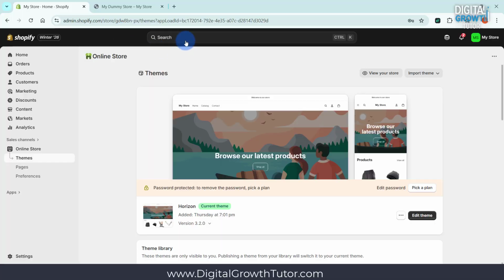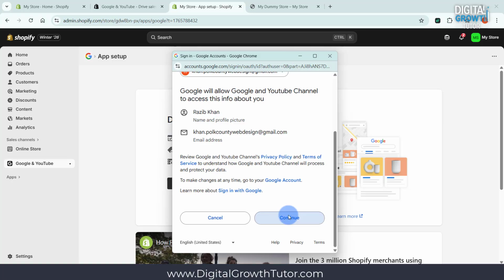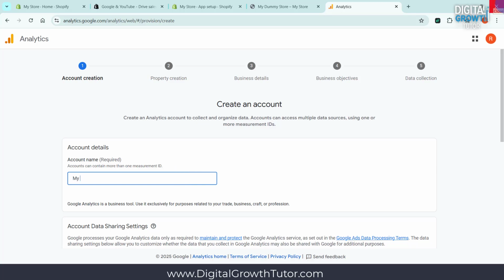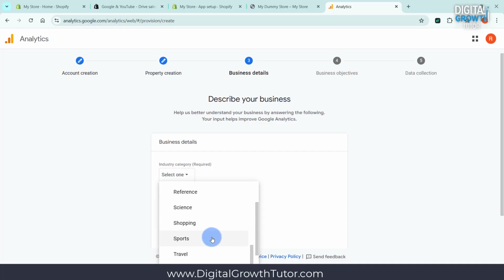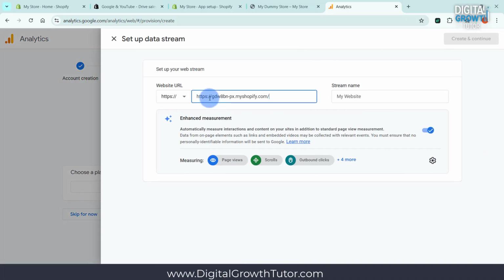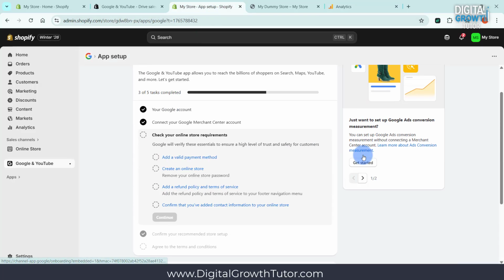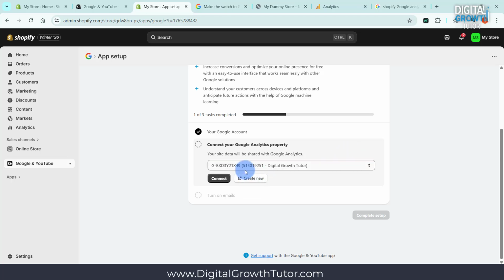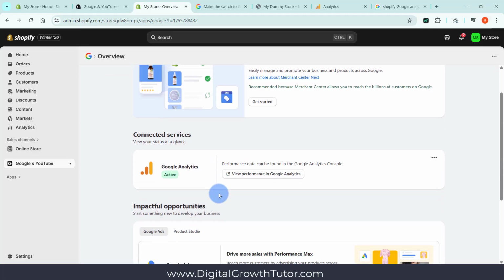How to Connect Google Analytics 4 to Shopify (Step-by-Step Tutorial)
In this video, I show you how to connect a new Google Analytics 4 (GA4) account to your Shopify store, step by step, using the official Google & YouTube app.

This setup is essential if you want to track website traffic, understand customer behaviour, and measure your store’s performance accurately.

📌 What you’ll learn in this tutorial:
✔ How to install the Google & YouTube app in Shopify
✔ How to create a new Google Analytics account
✔ How to set up a GA4 property and web data stream
✔ How to connect Google Analytics to Shopify
✔ How to confirm your Analytics account is active

This tutorial is perfect for Shopify store owners, eCommerce beginners, marketers, and business owners.